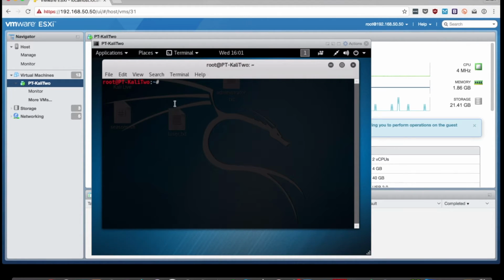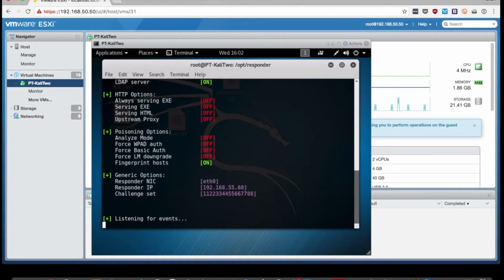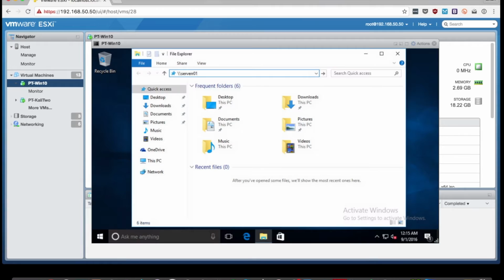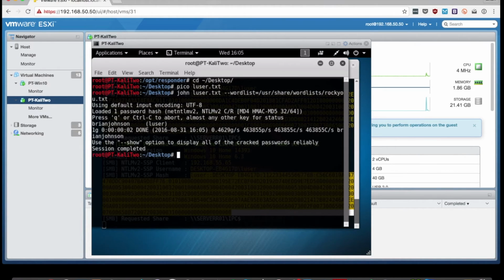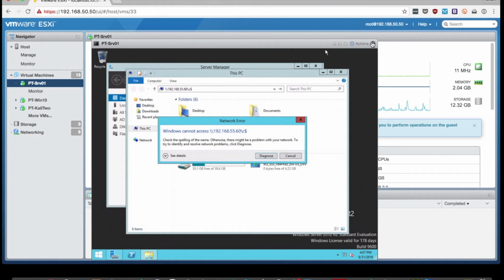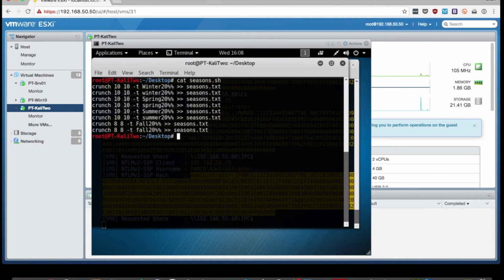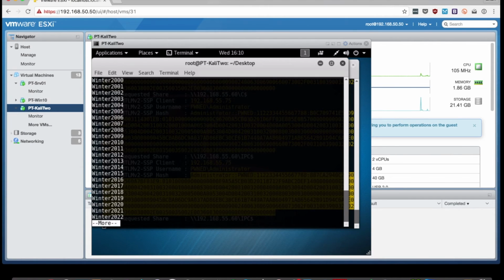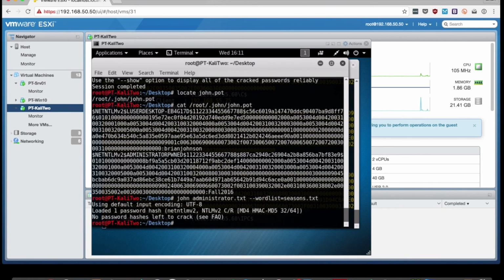7MS #226: DIY Virtual Pentesting Lab - Part 3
Part three of a series on setting up a virtual pentesting lab for about $500.  Today, I'm doing a demo of Responder to show how you could get an initial set of creds during a pentest.